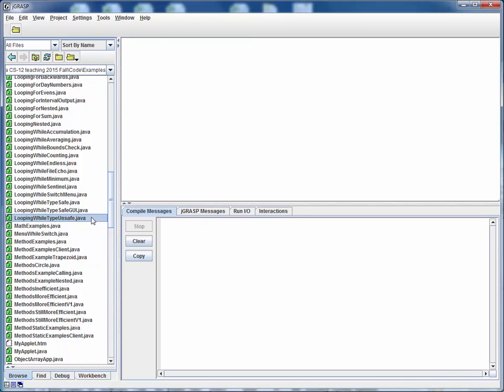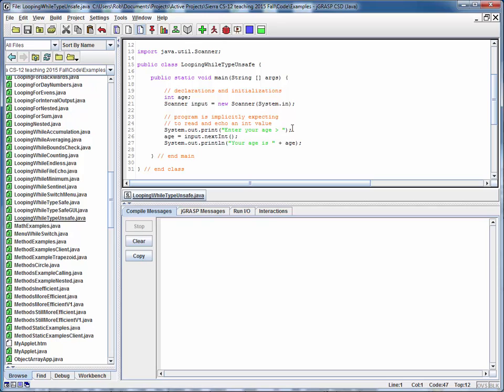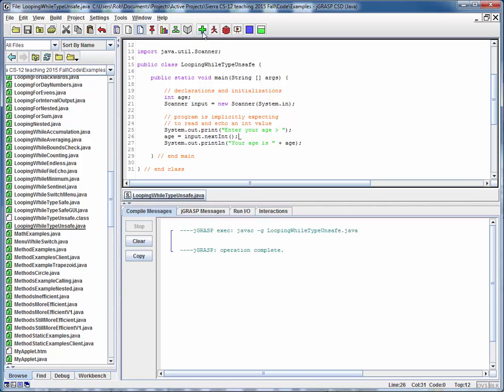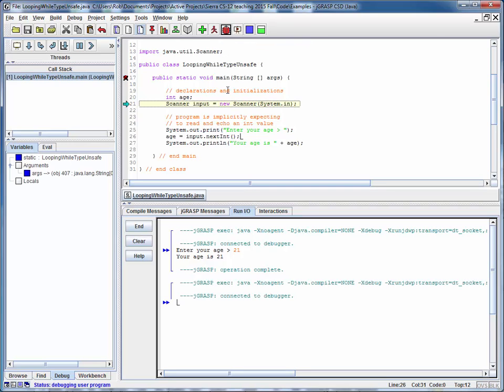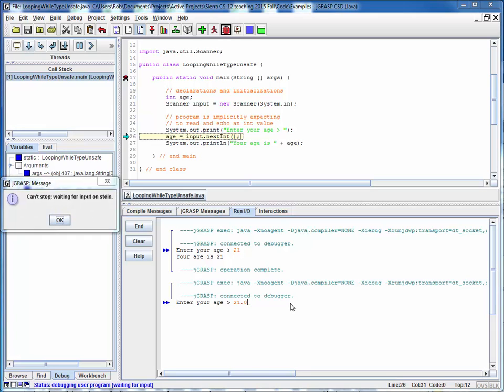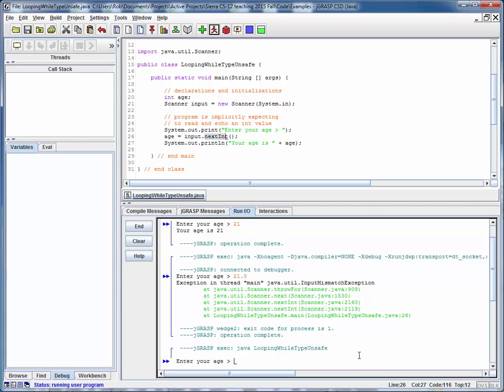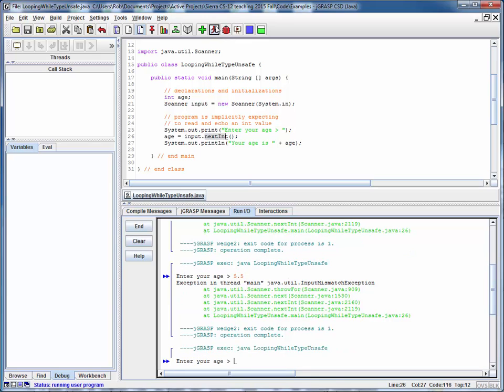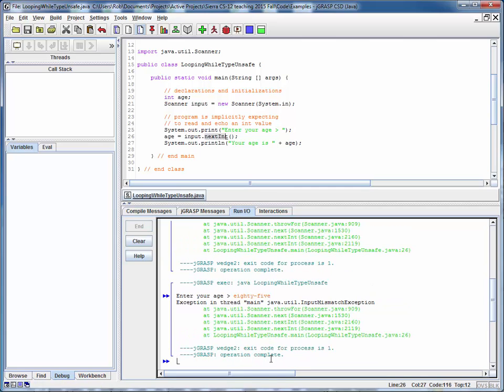LoopingWhileTypeUnsafe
Code walk-thru for example file LoopingWhileTypeUnsafe.java, which demonstrate the type-unsafe problem, which occurs when trying read unexpected datatype data with Scanner.